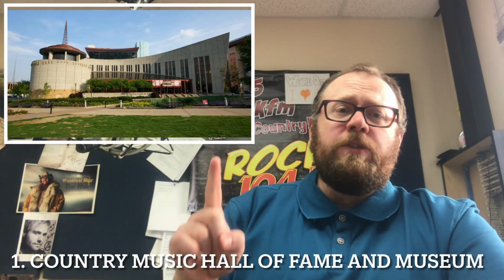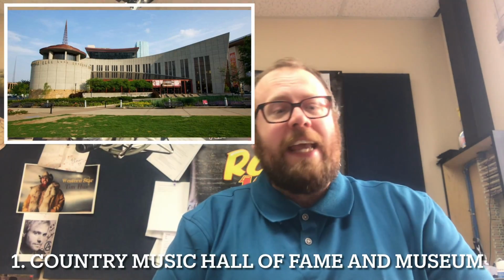Top 5 Tuesday: Country Music Museums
Who has the best collection of country exhibits for the hardcore fan?